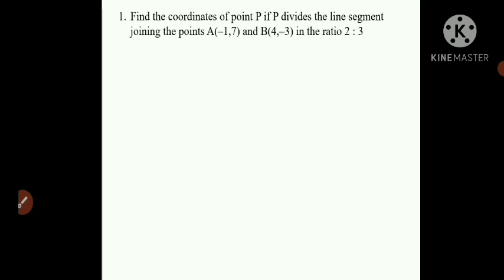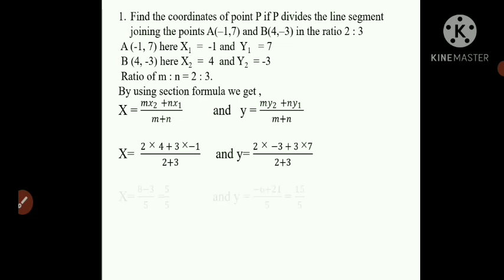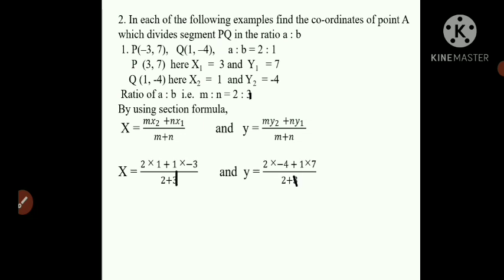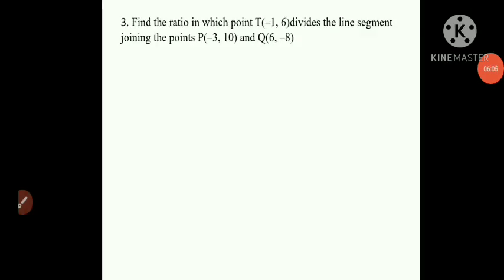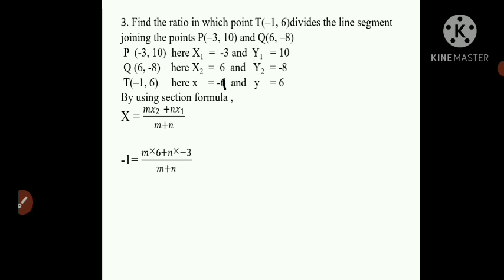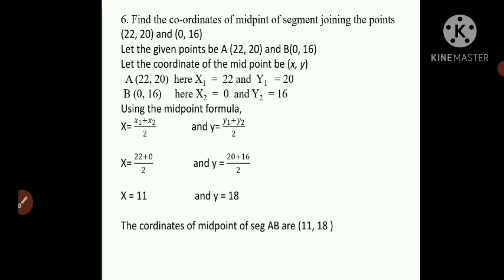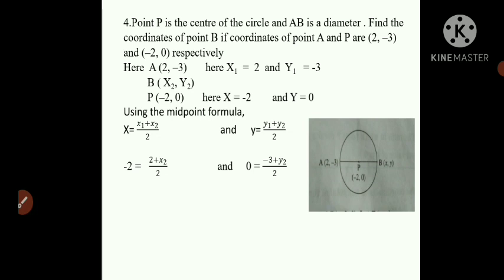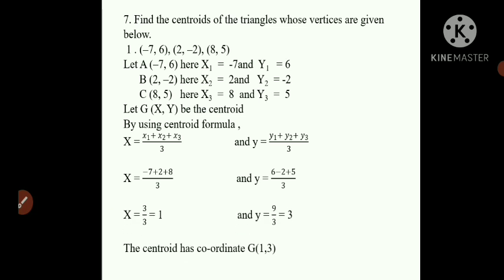ssc ex 5.2 part 1 co-ordinate geometry